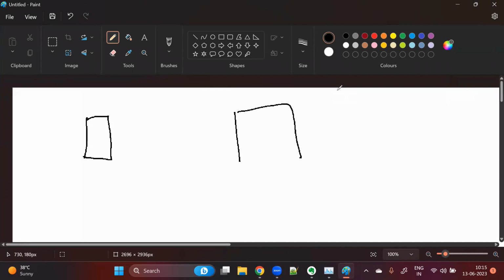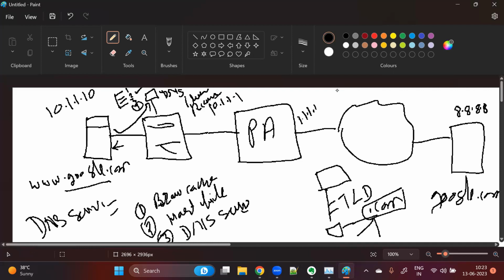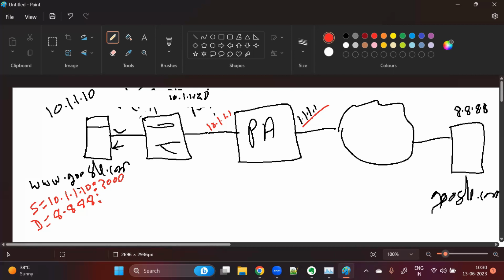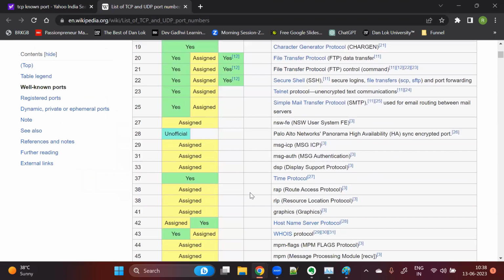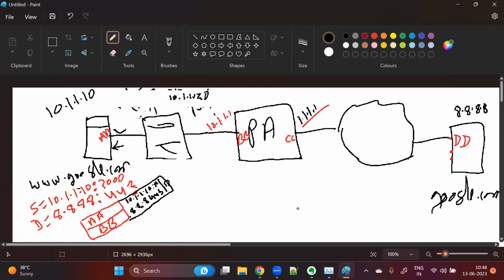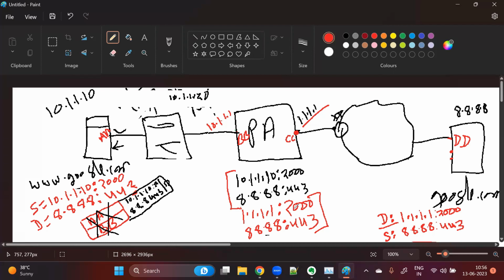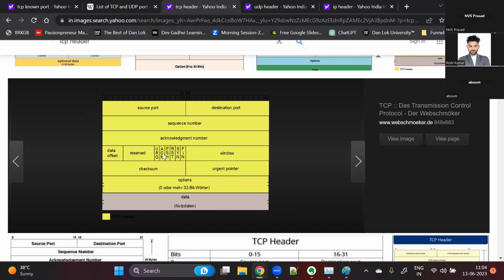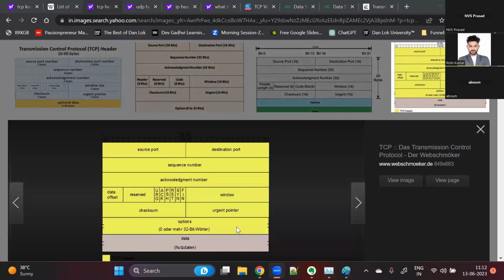Palo Alto Firewall | PCNSA to PCNSE | Day 2 | Eduva Tech Institute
In this video, we will explain to you the basic Troubleshooting of the Palo Alto Firewall.

Eduva Tech provides specialized training classes for various IT professional courses, which has high demand in the IT Industry. We are providing online classes for CCNA, CCNP, Palo Alto Firewall, Fortinet Firewall, AWS, Ethical hacking, Cyber Security, Python, Machine Learning, Data Science, and many more Courses. We have professional trainers having more than 10 years of experience in IT training.  We have placement-based professional training in the IT field.